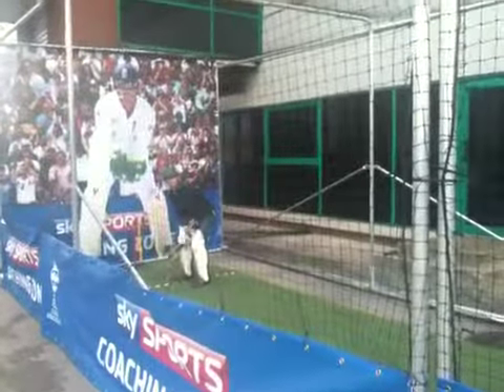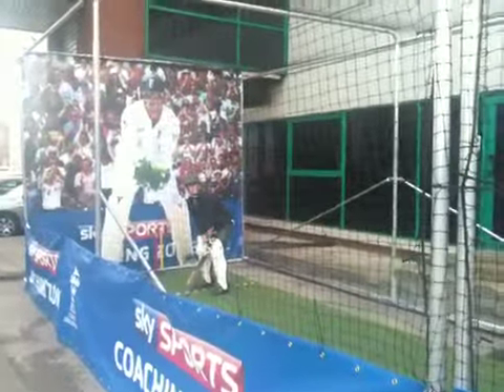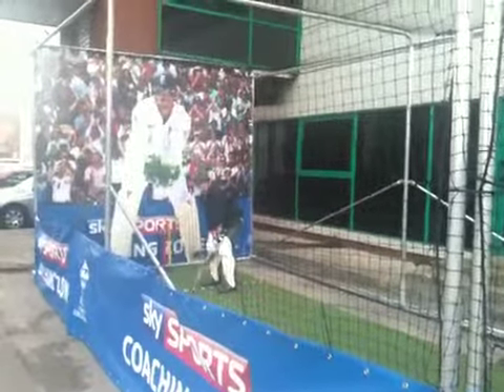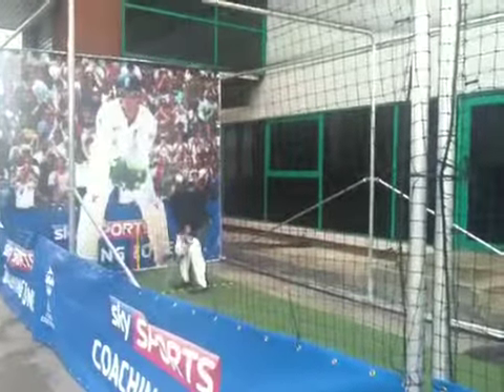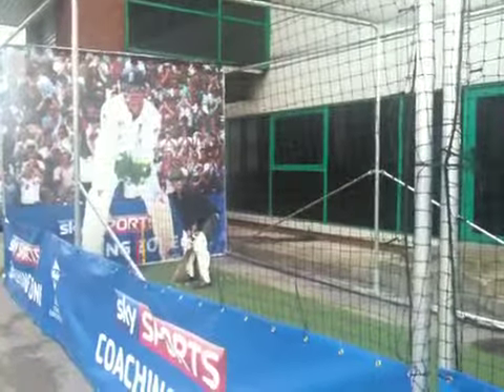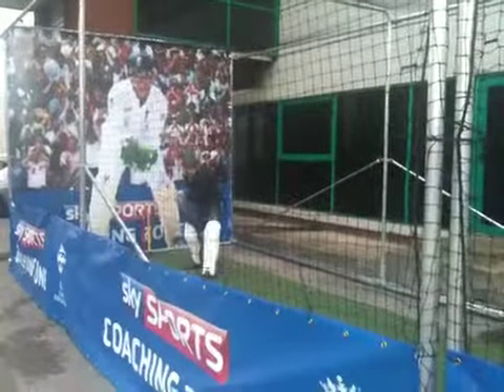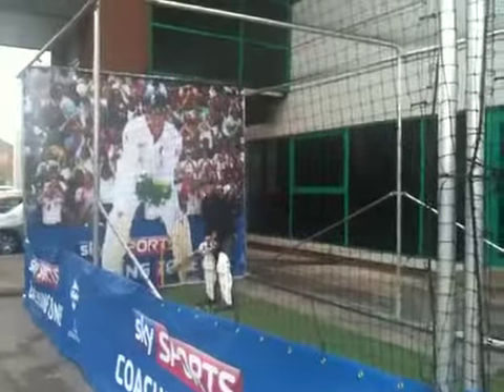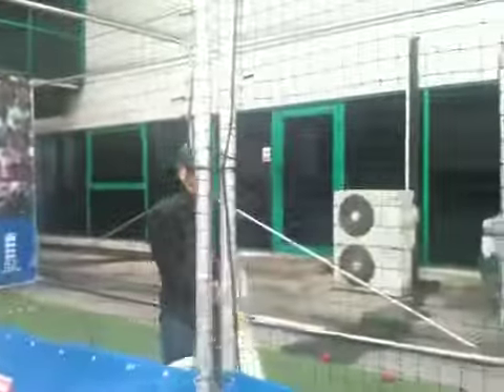Tim hits the Sky Sports nets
Tim 'The Rock' Golding gets some batting coaching from the experts in the sky sports nets.